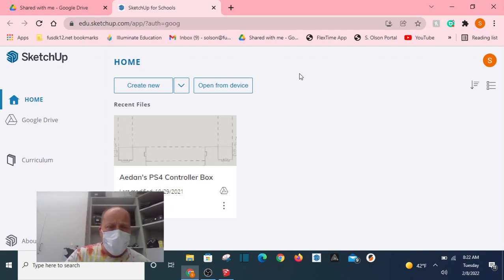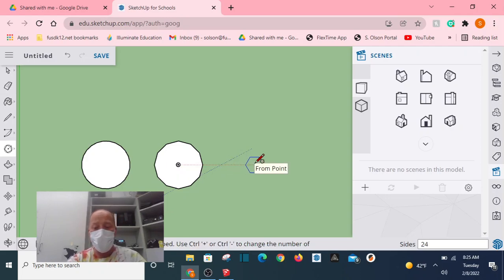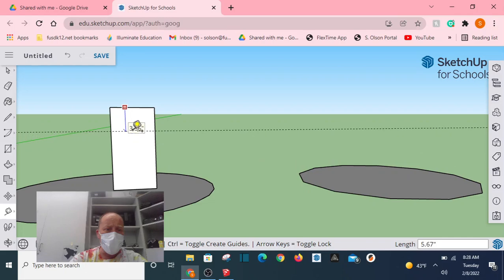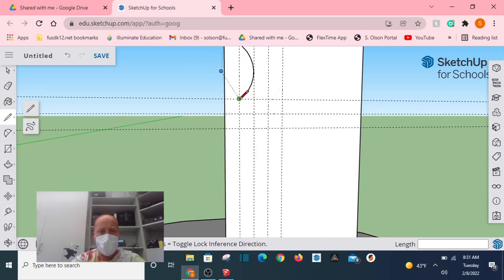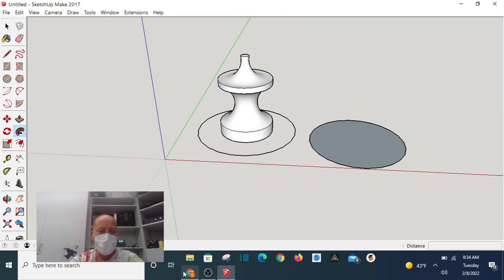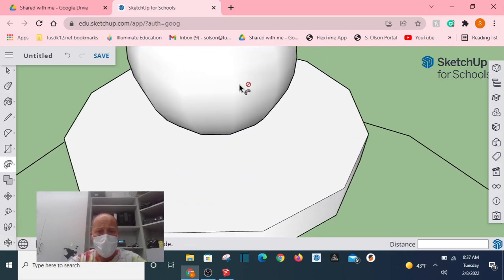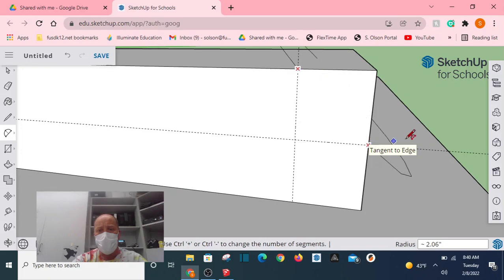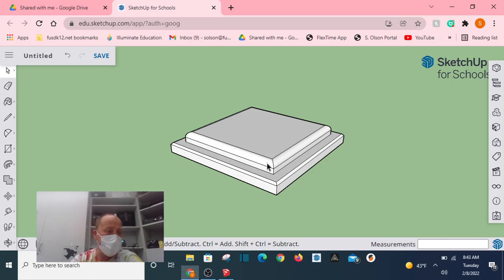CMSOLSON Sketchup Lessons #8